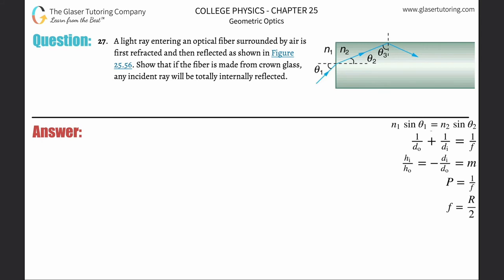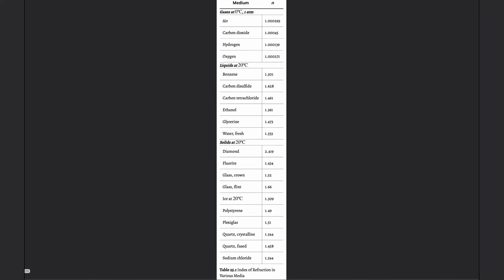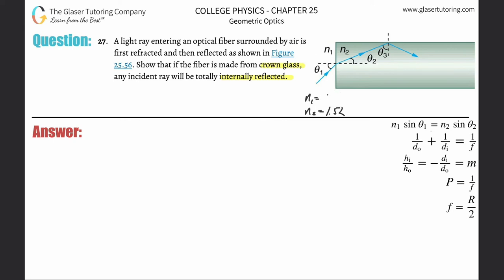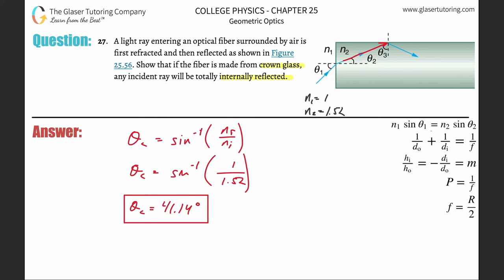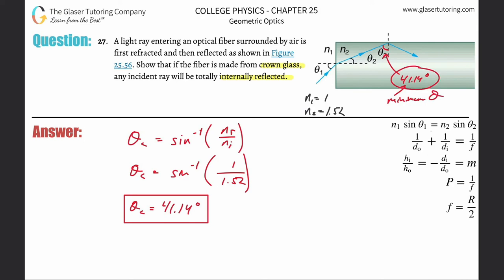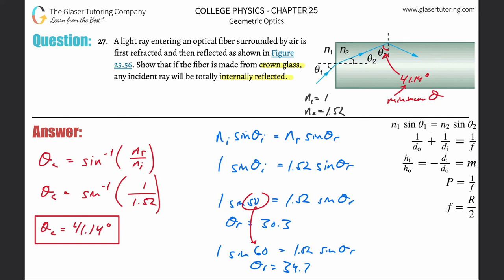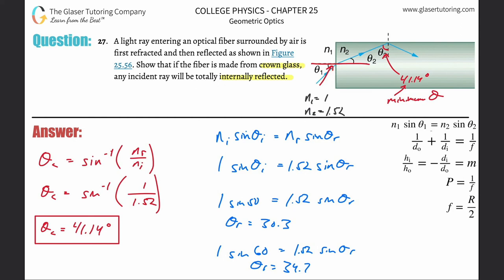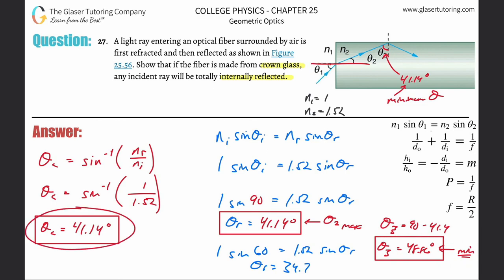25.27 | A light ray entering an optical fiber surrounded by air is first refracted and then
A light ray entering an optical fiber surrounded by air is first refracted and then reflected as shown in Figure 25.56. Show that if the fiber is made from crown glass, any incident ray will be totally internally reflected.